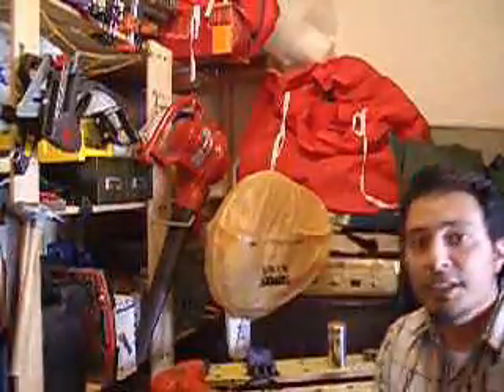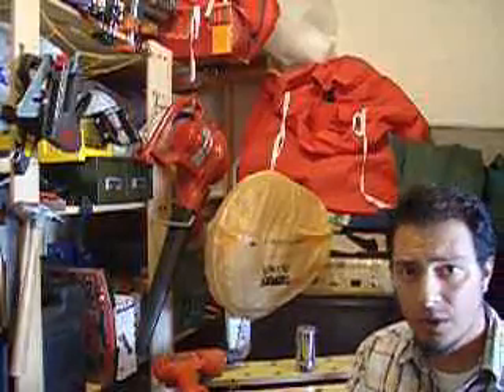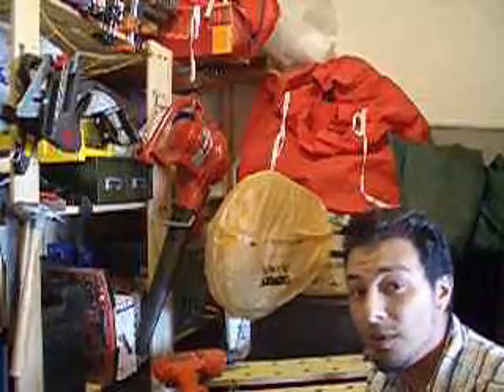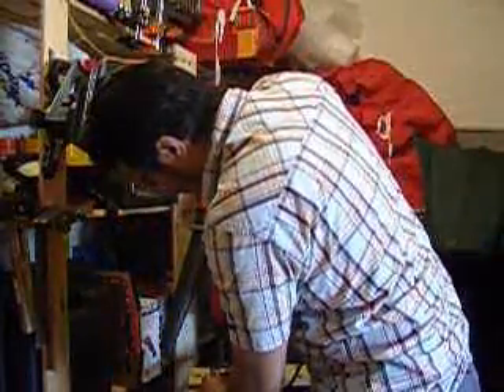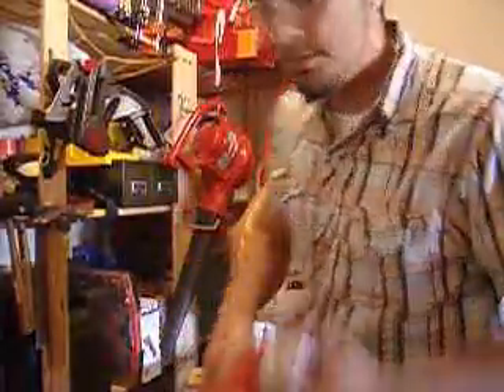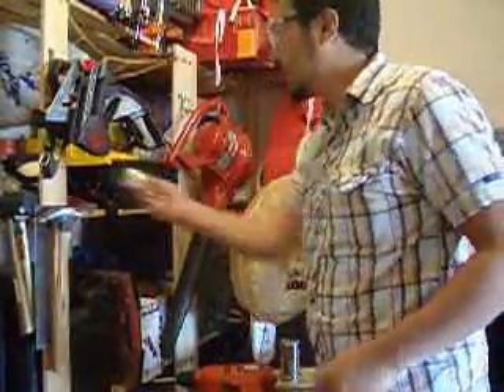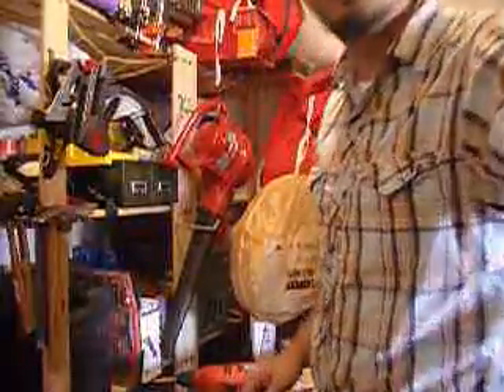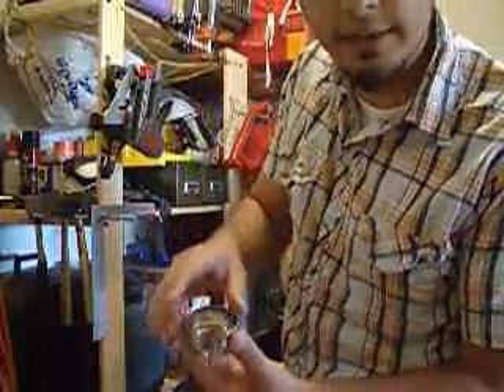Build Your Own Inexpensive Harmonica Mics--Part 2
This is installment 2 of my series on how to build inexpensive microphones for use with harmonica. This video shows how I drill out and prepare a spice canister to be used as a microphone shell. The next video will show how to solder and assemble the "guts" of a microphone.